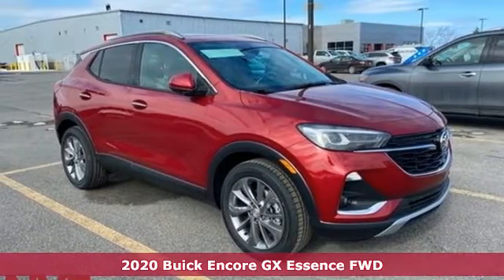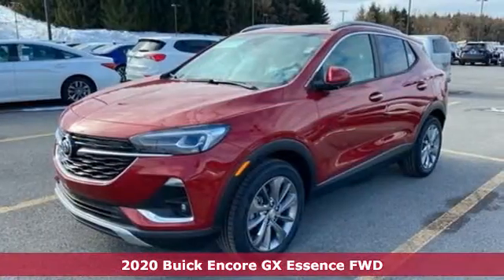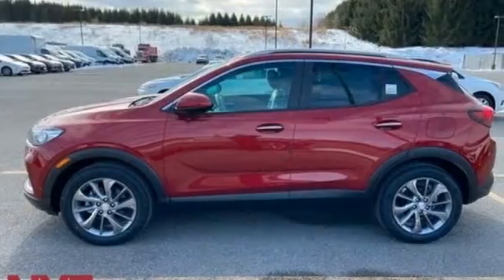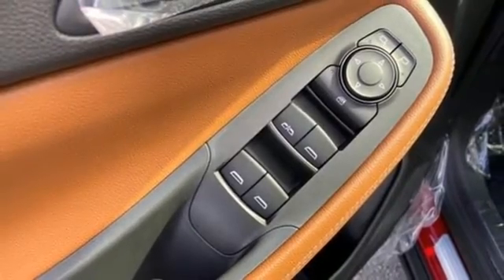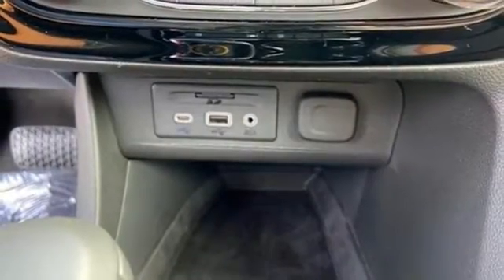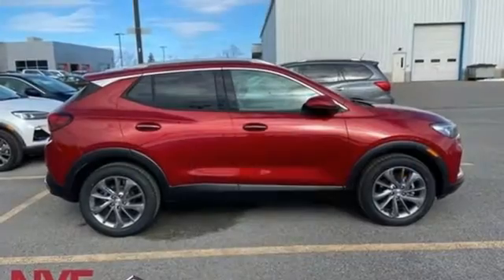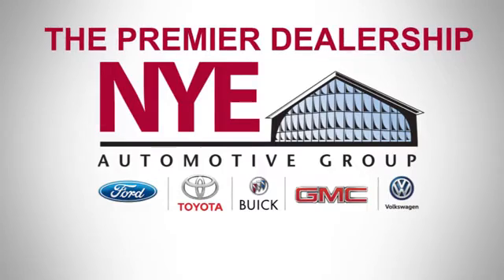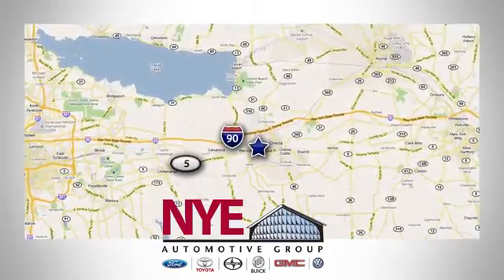2020 Buick Encore GX Utica NY Oneida, NY GV5018 - SOLD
Year: 2020
Make: Buick
Model: Encore GX
Trim: Essence
Engine: 1.0L I3 SMPI Turbocharged DOHC 12V 137hp
Transmission: CVT
Color: Red
Interior: Signet With Ebony Interior Accents
Stock #: GV5018
VIN: KL4MMFSL1LB062963
Chili Red Metallic 2020 Buick Encore GX Essence FWD CVT 1.0L I3 SMPI Turbocharged DOHC 12V 137hpbrbrRecent Arrival!

Address:
1441 Genesee St.